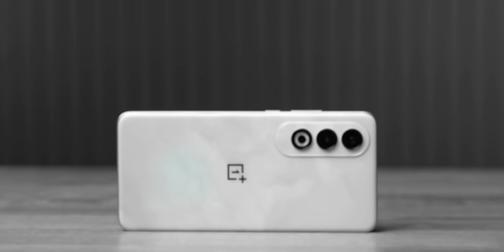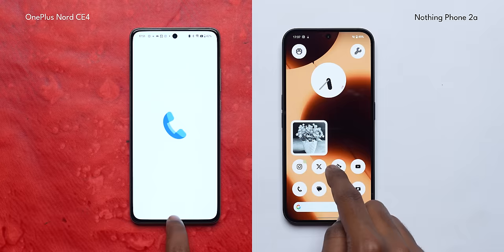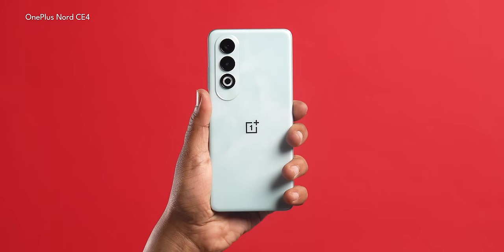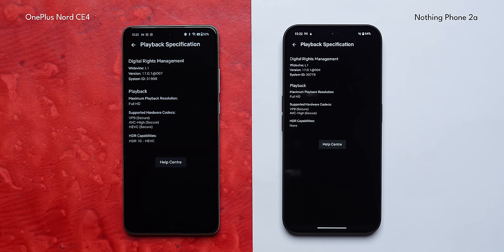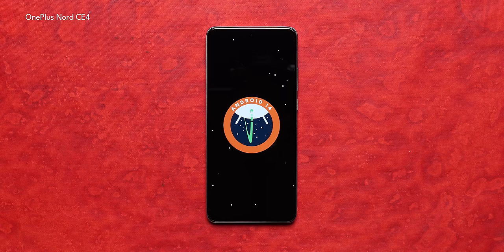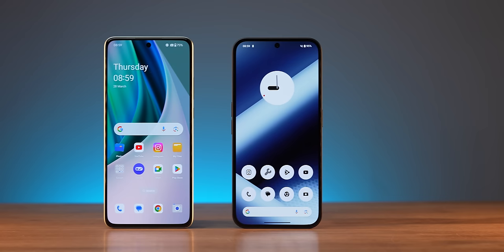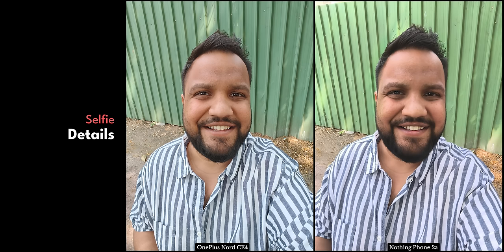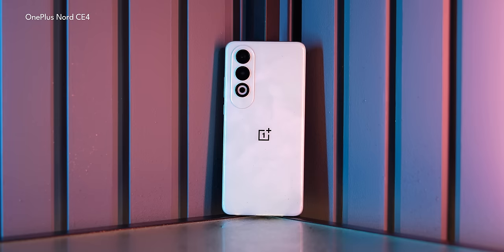OnePlus Nord CE 4 Review - Is it Worth Rs 25,000? | Comparison vs Phone 2a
OnePlus Nord CE 4 is finally here and in this video, we've done a detailed review of this phone and have also compared it with the Nothing Phone 2a.

Video Highlights
00:00 Introduction
00:30 Performance
01:46 Connectivity
02:04 Design
04:04 Software
04:48 Camera
06:59 Conclusion